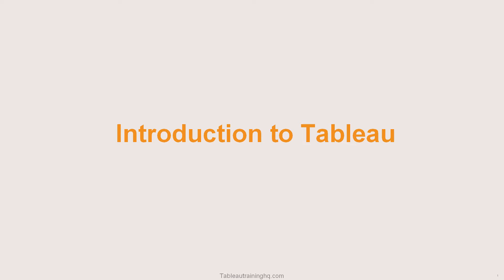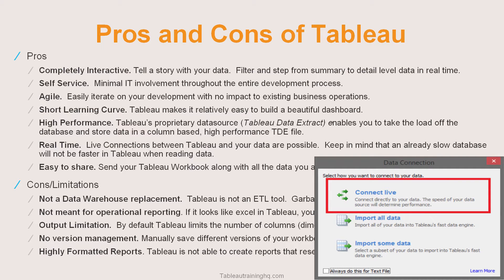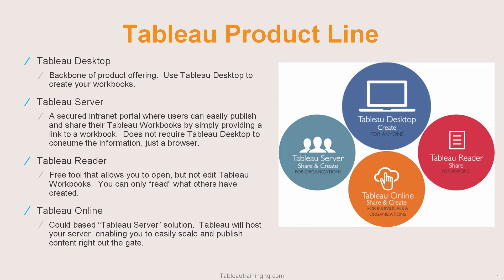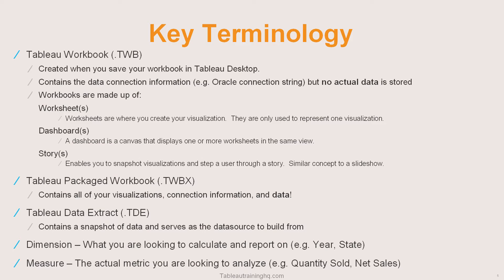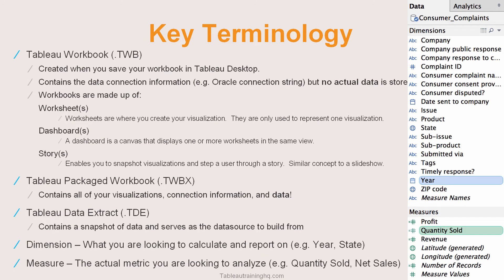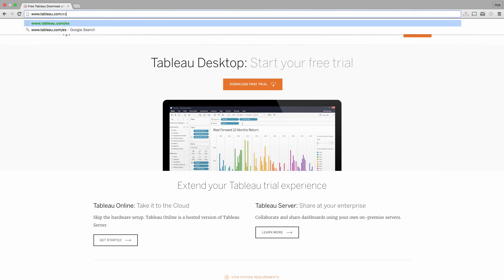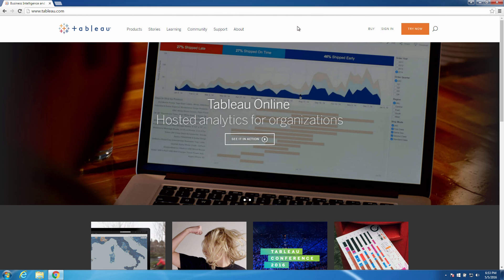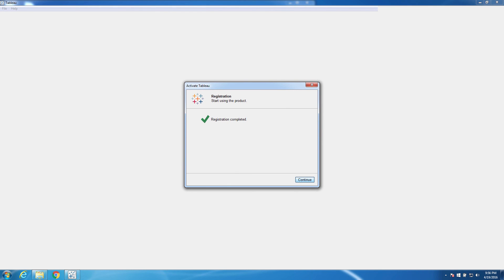Introduction to the Tableau Product Line and more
Let's dive right into the first part of our Tableau training series.  We'll start off by explaining the Pros and Cons of Tableau.  Next, we'll go over the Tableau Product Line (Tableau Desktop, Tableau Server, Tableau Online, Tableau Reader).  Then let's get familiar with the key terminology (workbooks, data connections, tableau data extracts), and finally learn about the various version of Tableau you can install on your machine and how to get started!  Let's go!